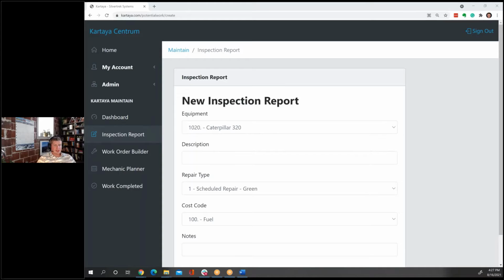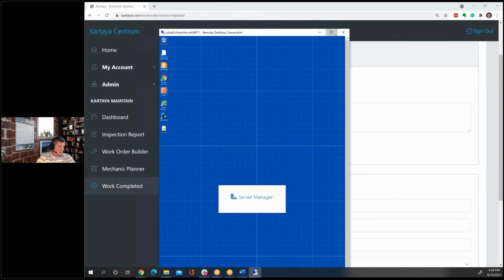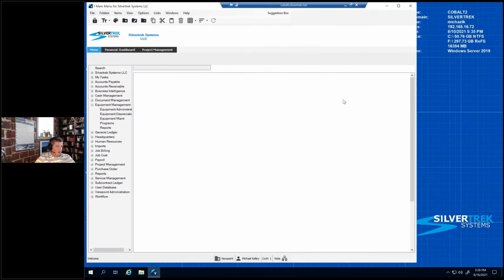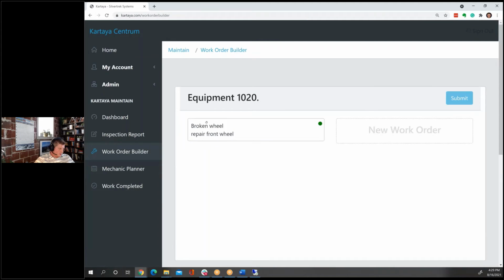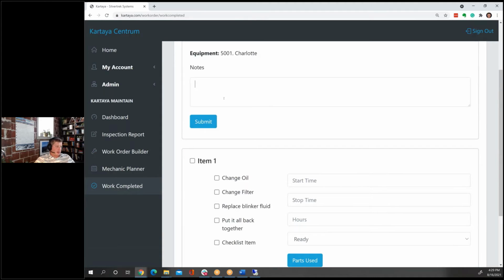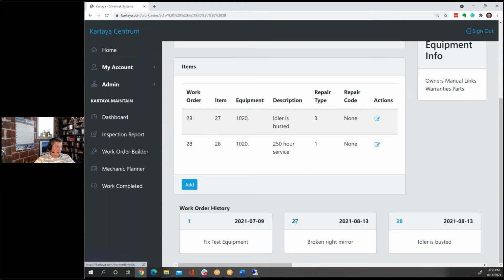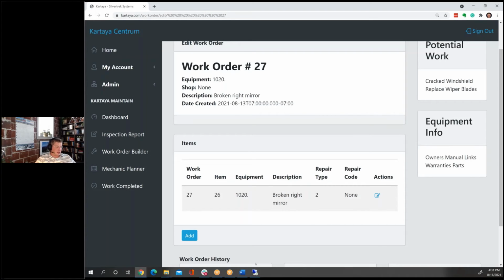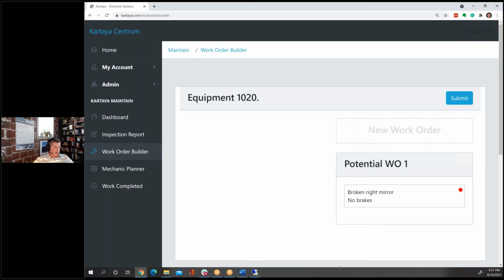Kartaya Maintain Demo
Kartaya Maintain is our equipment application that helps provide the tools you need for reliability that's built for Vista by Viewpoint. It has field ready tools to simplify Mechanic work flow, equipment work order creation as well as scheduling.